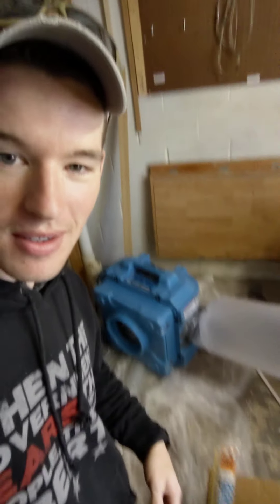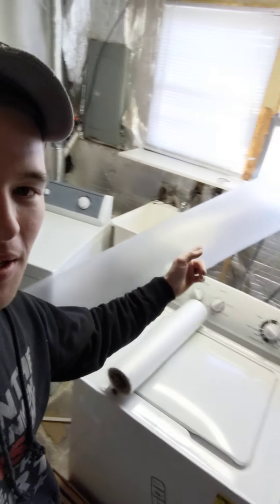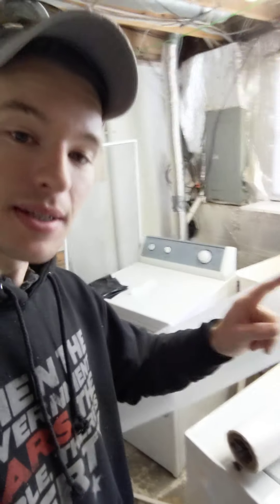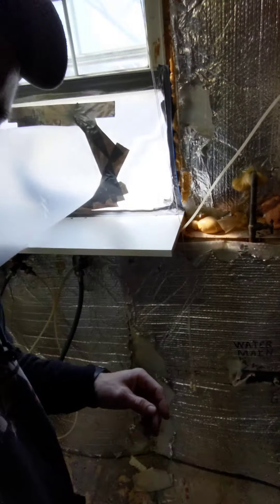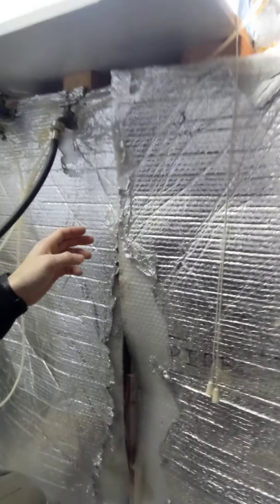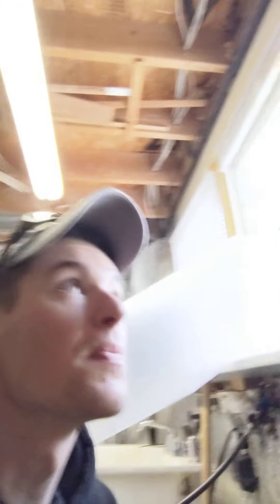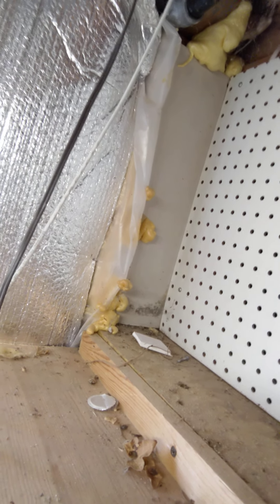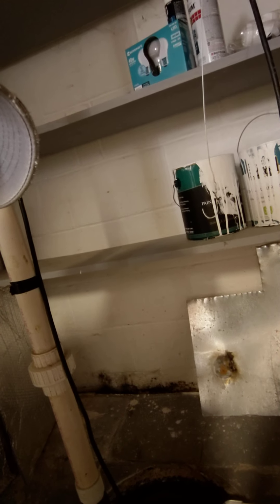Just Another Basement Mold Job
just Another Basement Mold remediation job walk through. day in and day out mold mold mold... if you have any indoor air quality concerns give us a call anytime at .